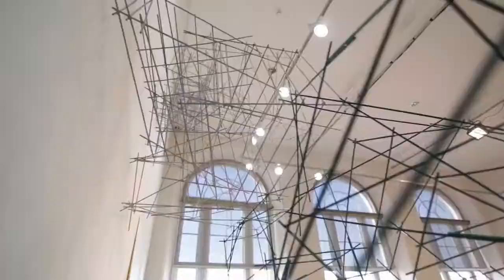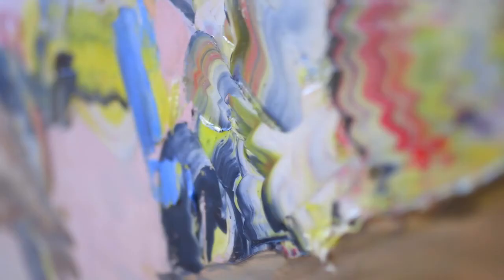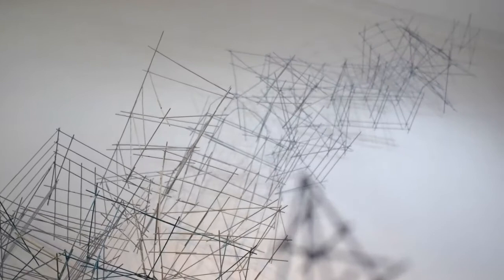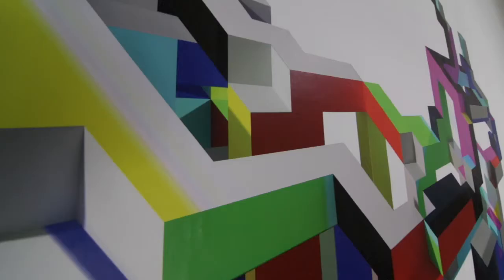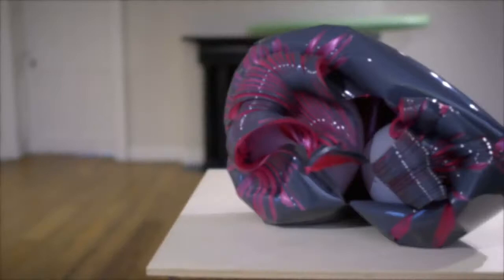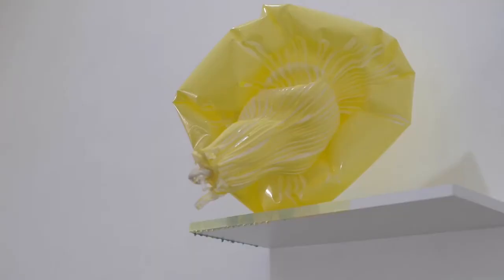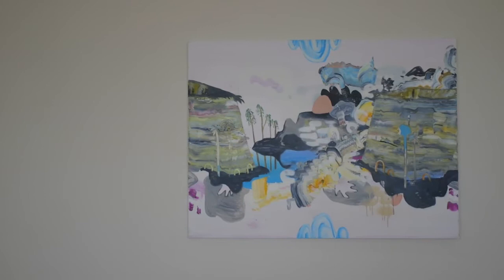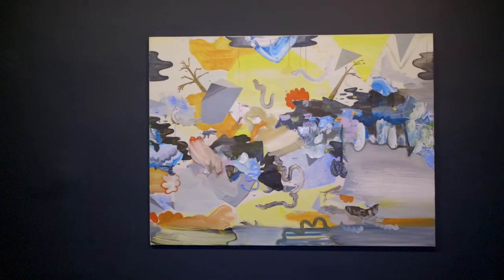A Bounce Borrowed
A Bounce Borrowed brings together five artists, each bringing fresh and distinct approaches to their art making. They are collectively motivated by an interest in the play and interplay of materials. The works are also an expression of the artists familiarity and confidence in how materials and ideas might coalesce. The title of the exhibition is a reference to joy and attempts to evoke the special kind of energy that can happen within a group exhibition. It also references a shared interest in play and delight that can be found in the conversations that might emerge in bringing together works from such diverse approaches to making art and the pleasure and consequent energy that can be encountered.